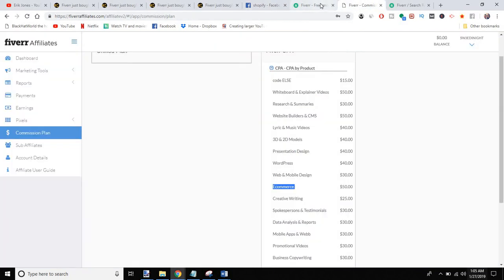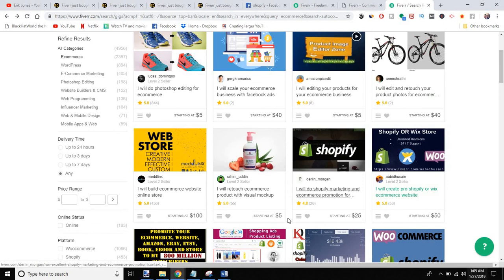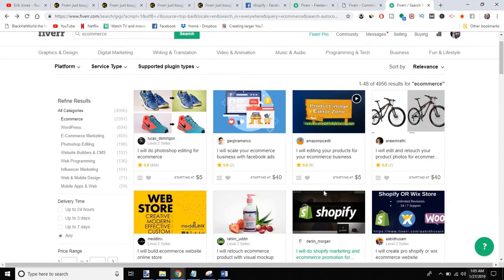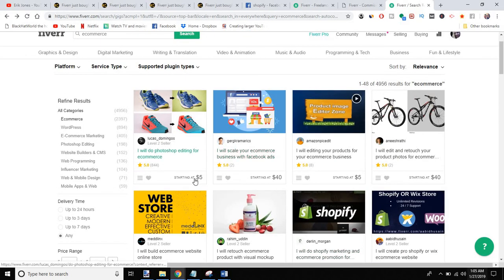Fiverr & How to Become a Successful Marketer - $100 a Day On Fiverr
In this Video I show you how to make over $100 a day on fiverr!

I am going to show you how a guy took a simple idea and generated enough money to buy himself 40 acre ranch in Arizona! I am going to walk you though and show you the proof on how he made 320$ a day on fiverr.

This video was inspired by GaryVee's video - Fiverr & How to Become a Successful Freelancer | AskGaryVee Episode 204